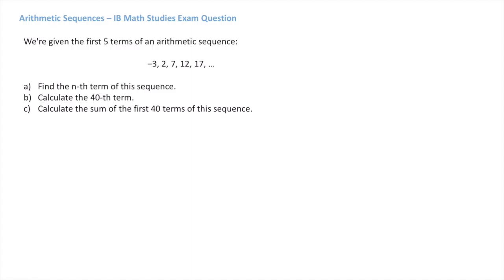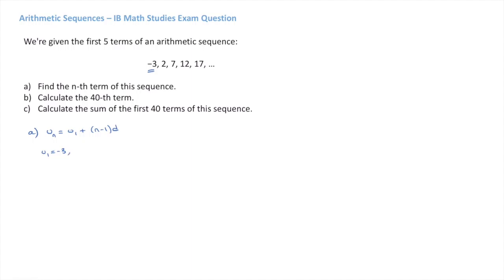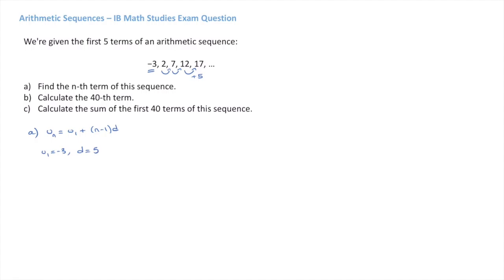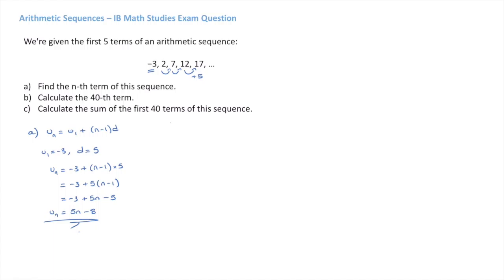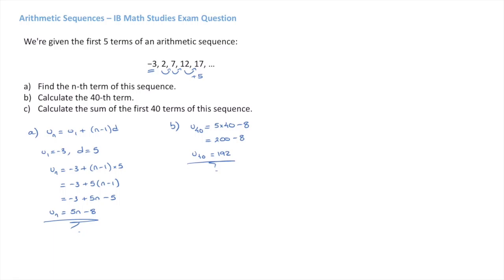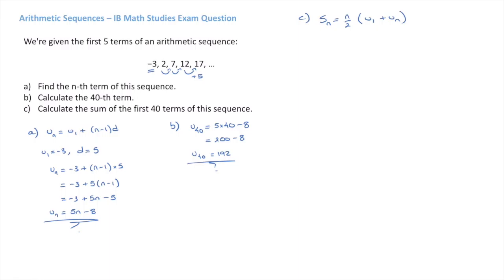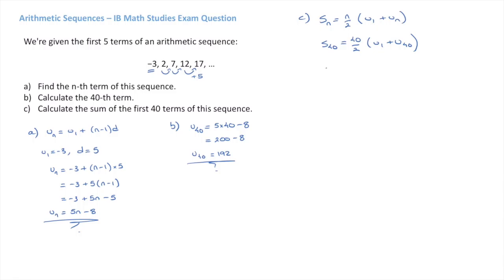IB Math Studies Arithmetic Sequences Exam Question 4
We see an IB Math Studies Arithmetic Sequences Exam Question. We see how to find the formula for the n-th term and how to use the sum of the first n terms formula.